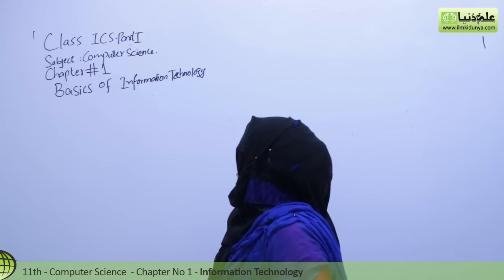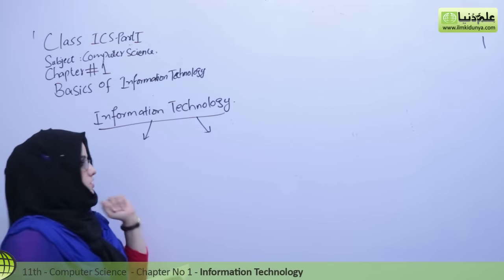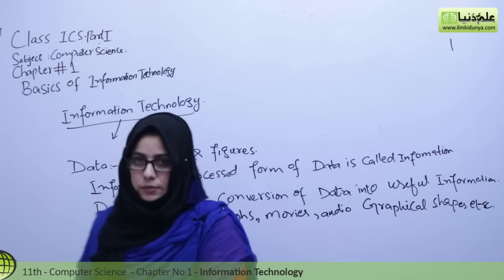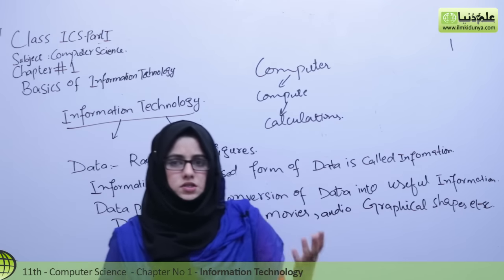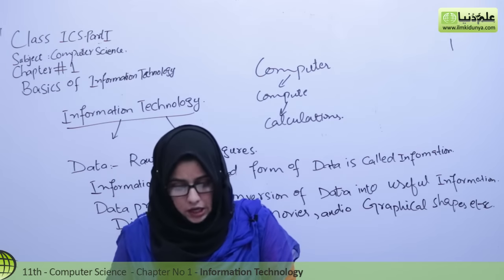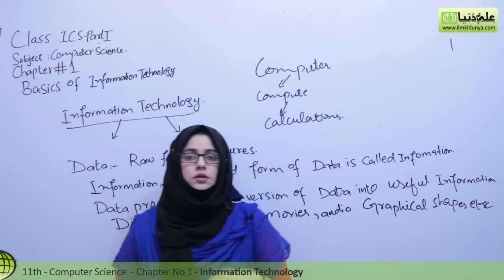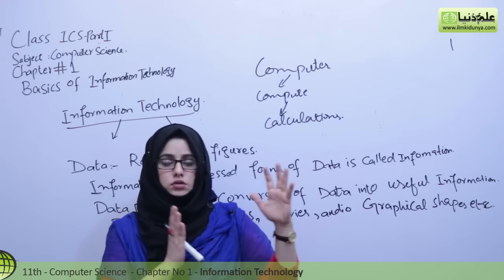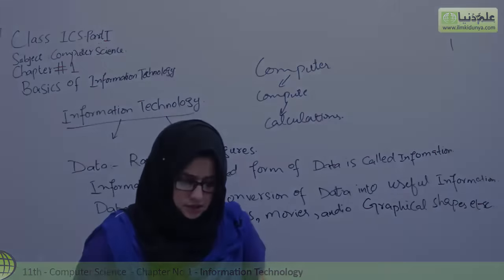ICS Computer part 1- Ch 1- Information Technology - ICS/FSC Part 1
ilmkidunya.com has brought to you Lecture of Anum Naz on "11th Class Computer Science Chapter 1 Basics of Information Technology.

Topic Information Technology;.

View our lecture which is exclusively for different medical student. Our lecture is easy and interactive. Students can easily access it. It is according to the curriculum developed for the students.